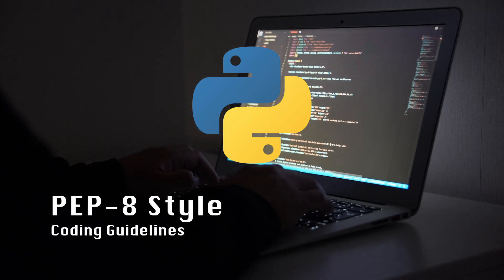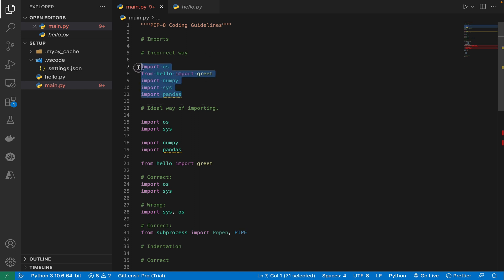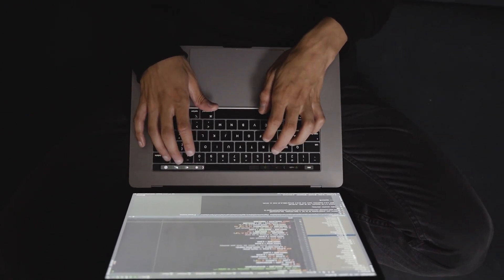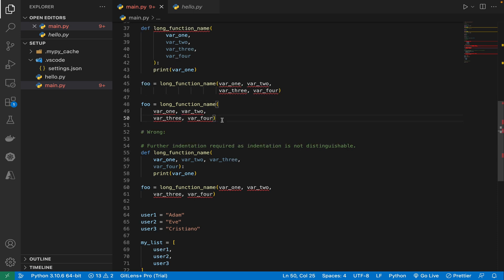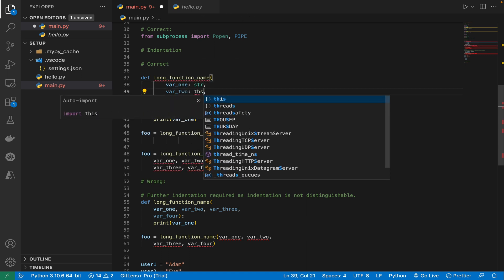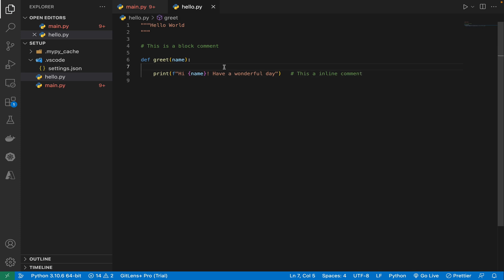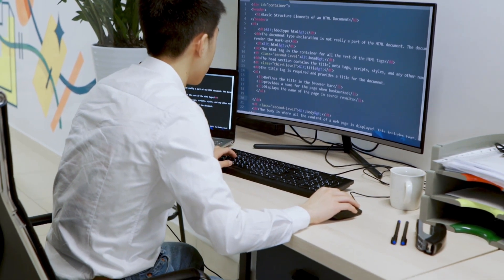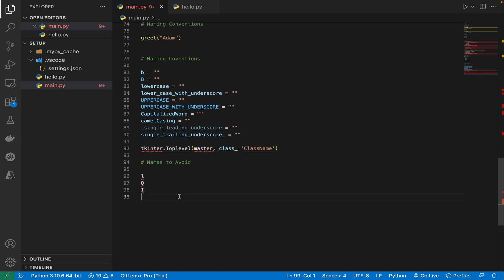Only 1% Python developers knows these concepts! Be part of 1%. - Part - 1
In this video, I have explained the style coding guidelines for python

Queries Covered
* Best Python setup for vscode
* Coding guidelines for python
* Coding conventions for python
* code formatting
* vscode customization
* pep - 8
* Pycharm